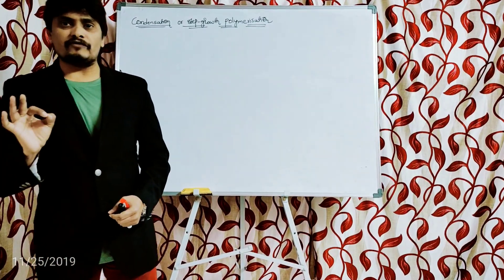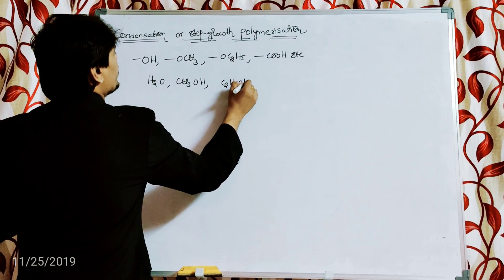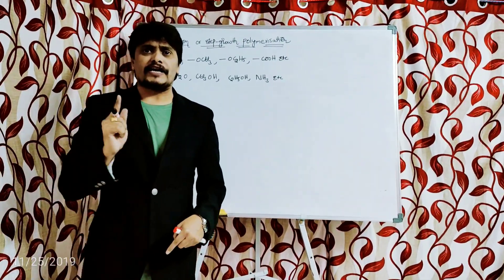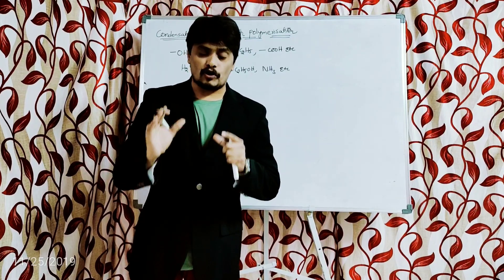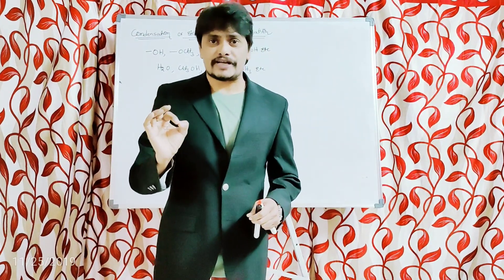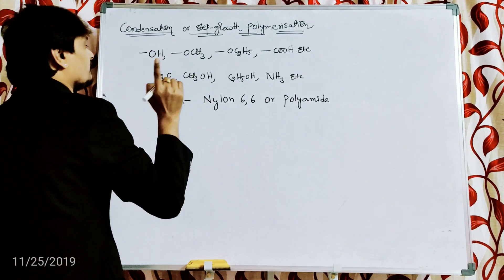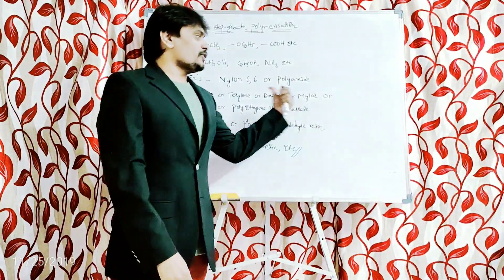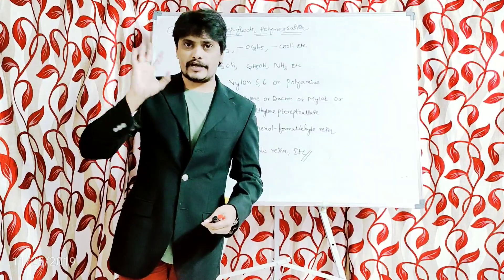Condensation or Step growth Polymerization with examples by Dr.K.Shirish Kumar.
Condensation or Step growth Polymerization with examples, Engineering Chemistry